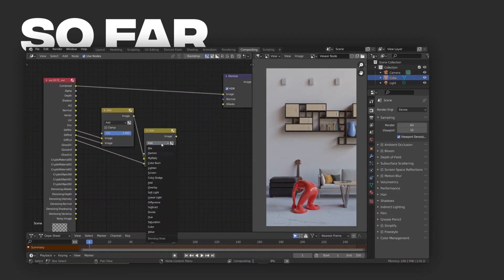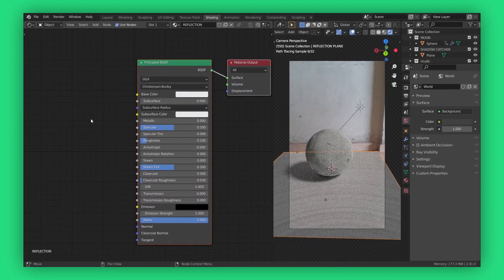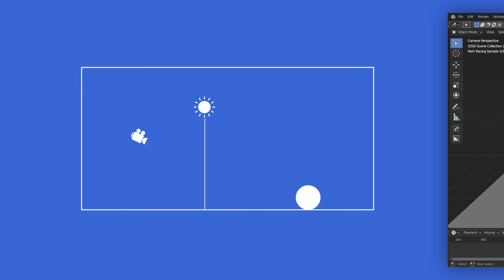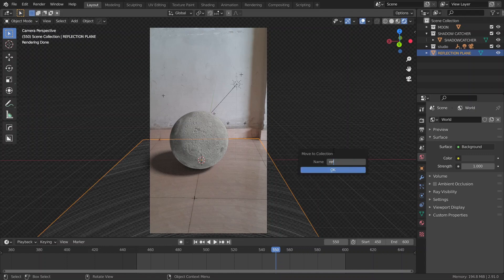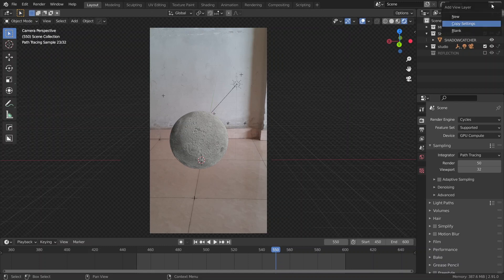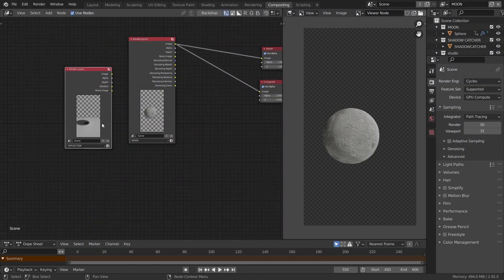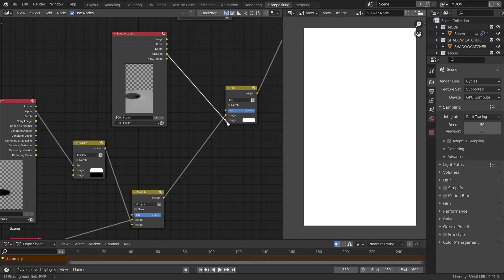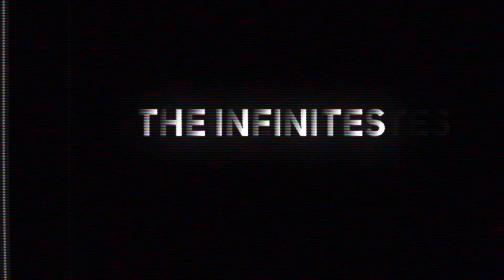How To Set Up A Reflection Catcher For VFX In Blender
In this tutorial, I'll show you guys have to set up a reflection catcher in blender. Want to add that extra touch of realism to your vfx shot? Then this is for you.